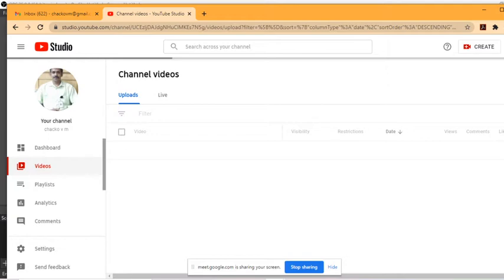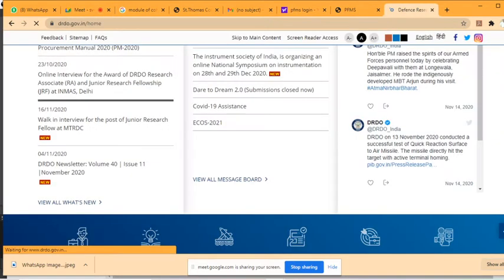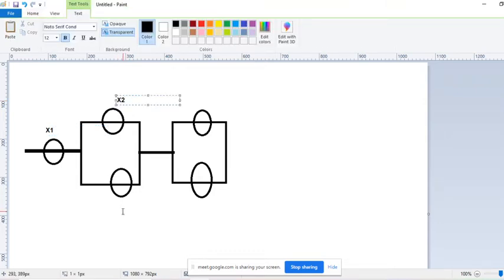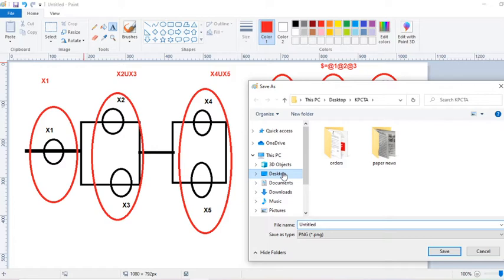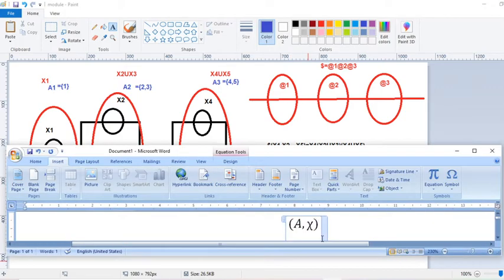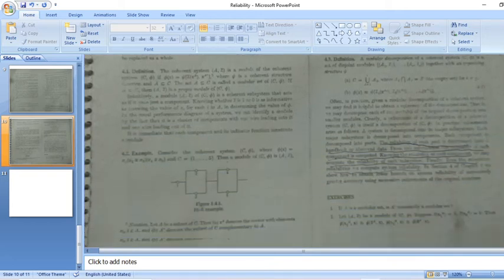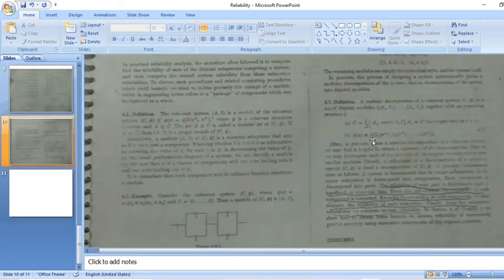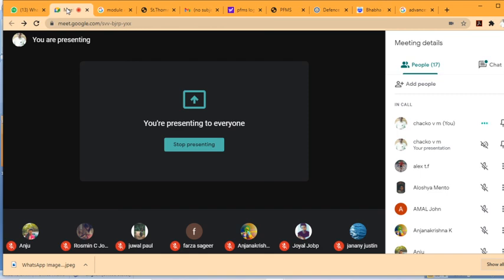MODULE OF COHERENT SYSTEM